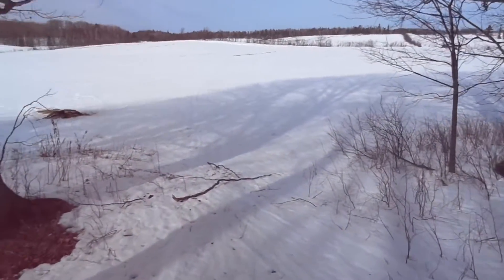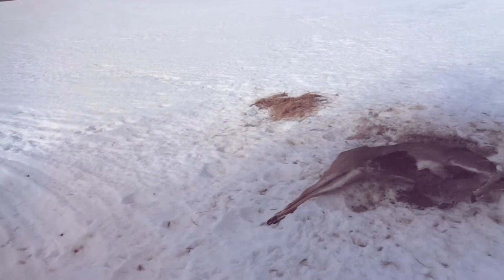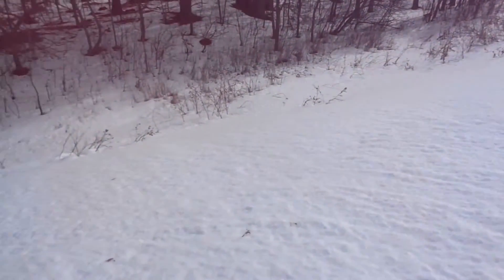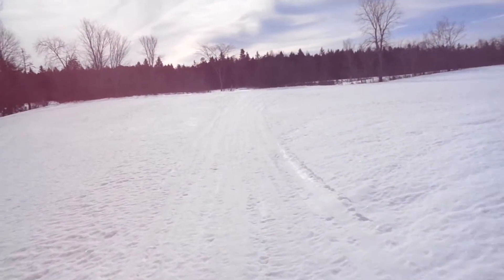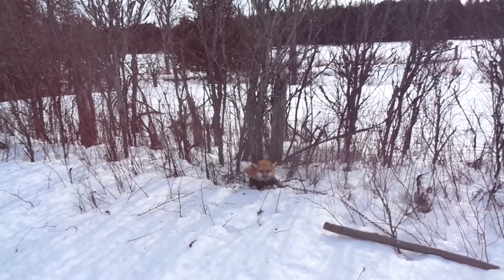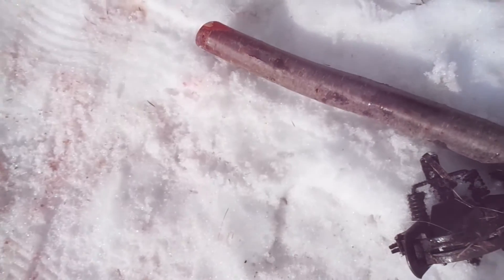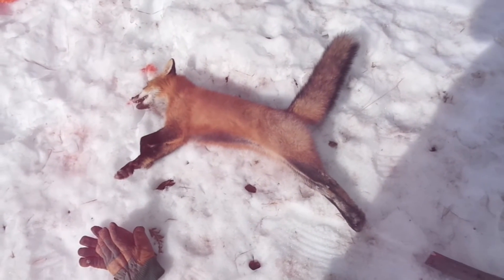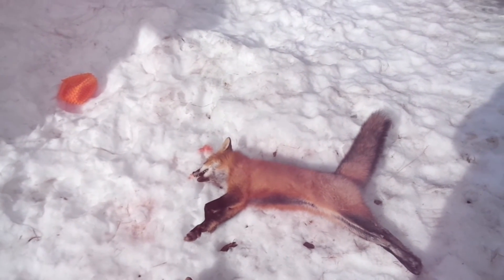Trapping PRIME Winter Red Fox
This makes #5 for the season off of our 100 acre farm, not bad for this area!